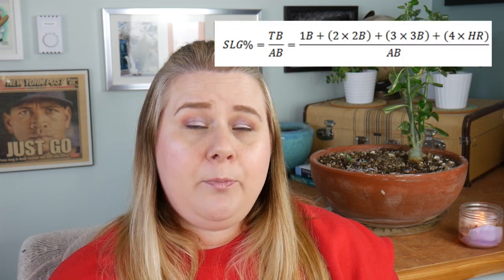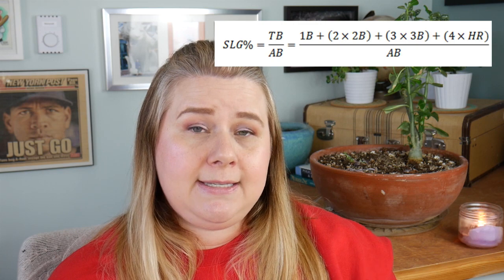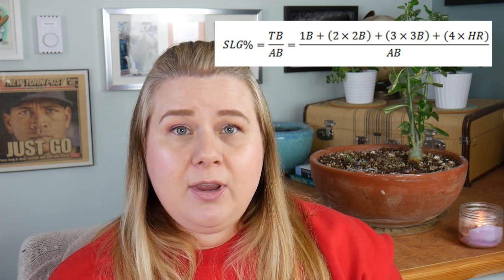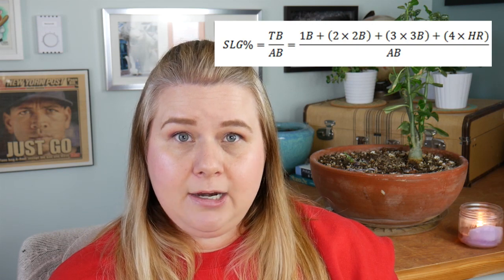Batting Average, On-Base Percentage, Slugging, and OPS+ - Baseball Basics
Today we get into batting statistics, covering a basic slash line: Batting Average, On-base Percentage, Slugging, OPS, and OPS+ (ohhh we're getting fancy with that last one). By the time you finish watching this episode, you will understand how these averages are calculated and what they cover.